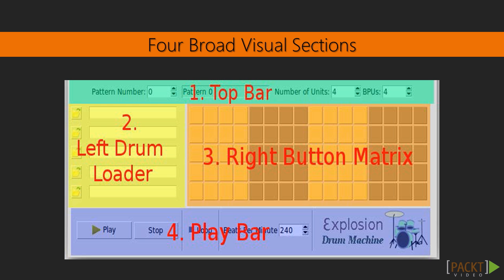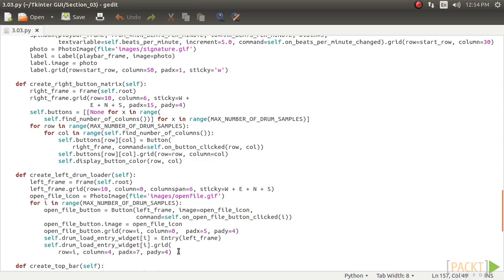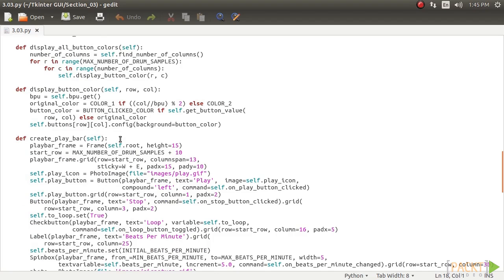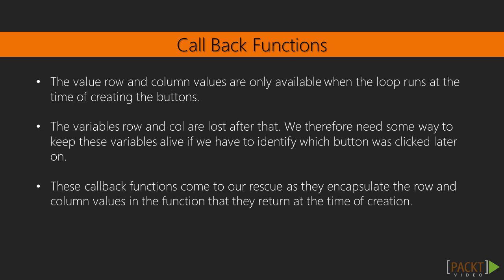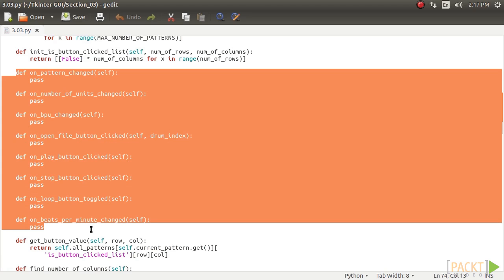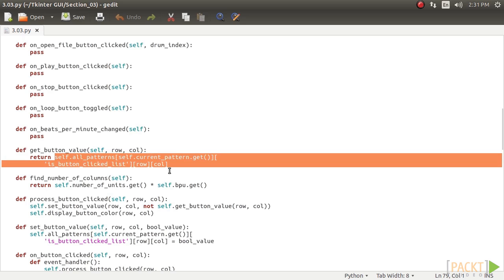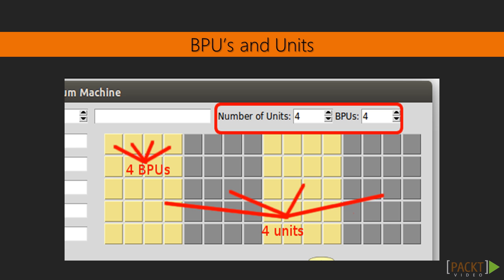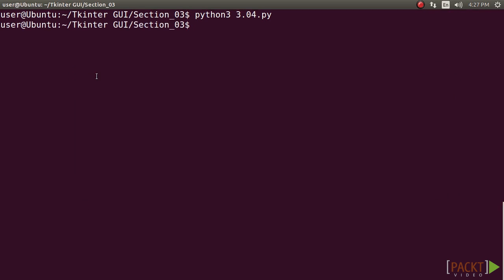82 Creating Broader Visual Elements